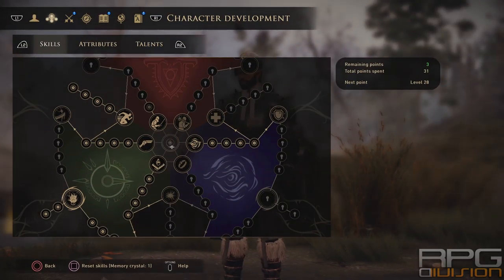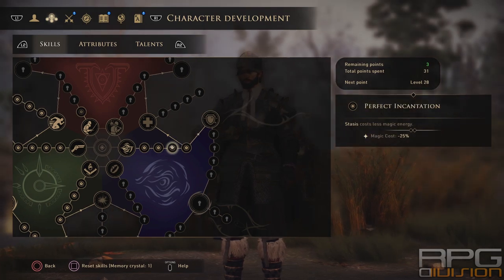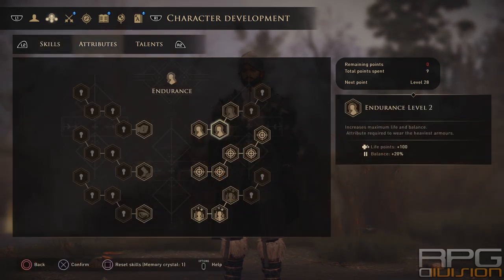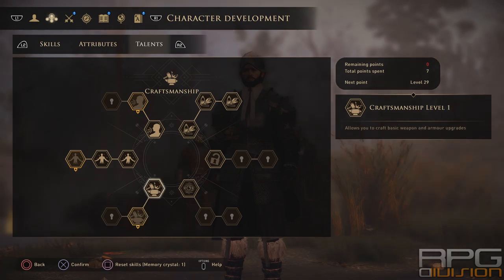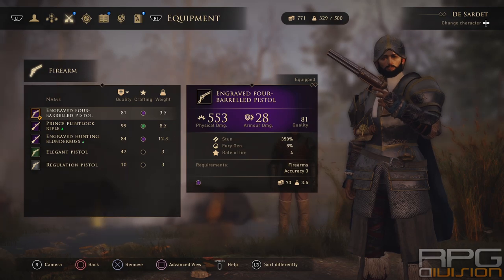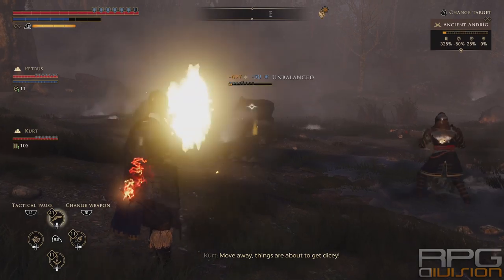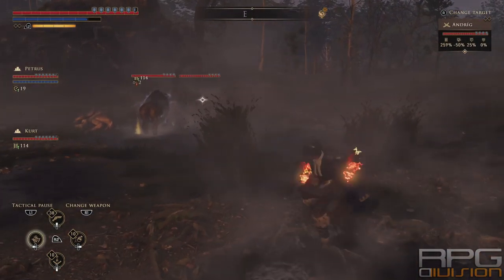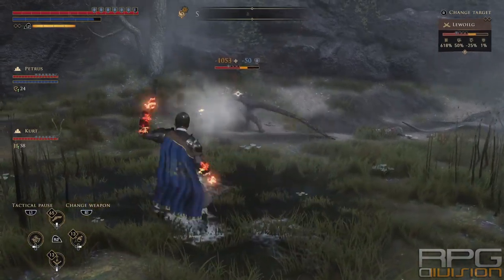GREEDFALL - OP Loose Cannon Build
Firearms are very powerful in Greedfall. Here is an OP firearms based build.